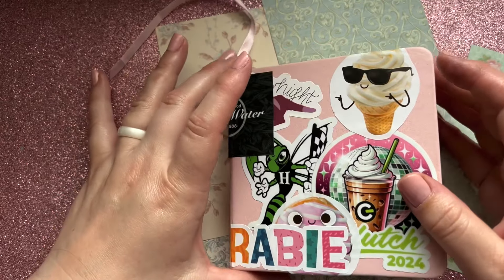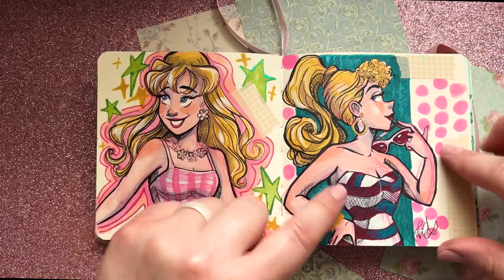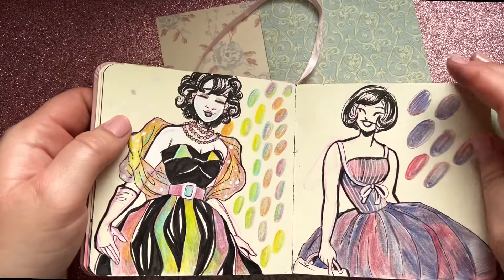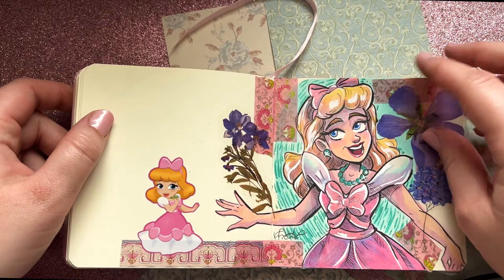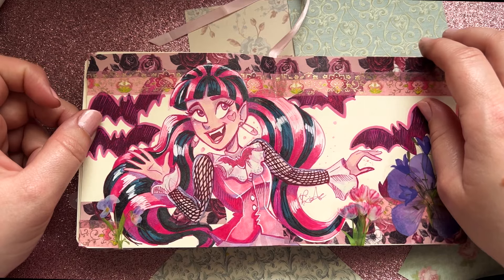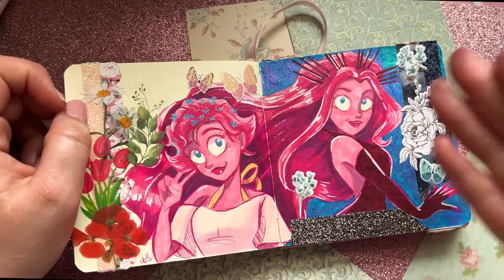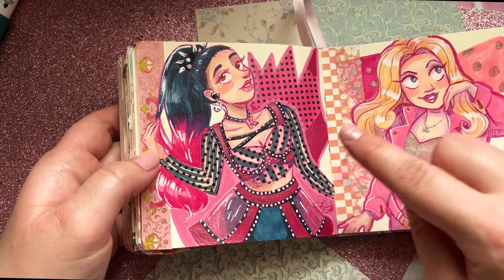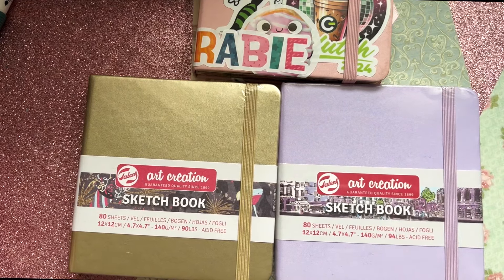TINY Pink Sketchbook Tour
Welcome to the sketchbook tour of the tiny pink sketchbook! I have been posting shorts of the tiny pink sketchbook with pink characters for a while now.

The art supplies I used:

Ohuhu Markers
Artify Markers
Micron Pink/Black Liners
Ohuhu Liners
Artxx Acrylic Markers

Tons of washi tape tons of stickers

Sketchbook: Talens Art Creations sketchbook